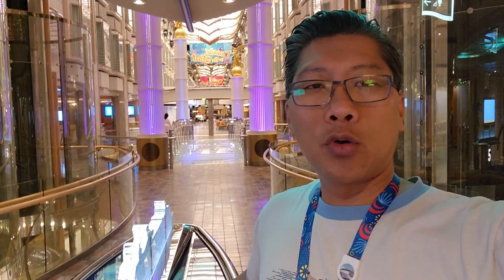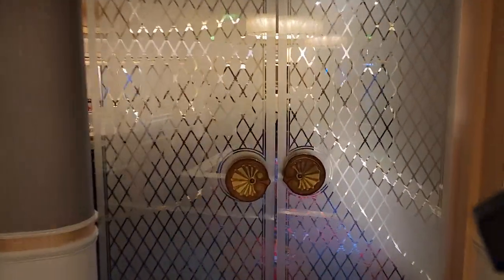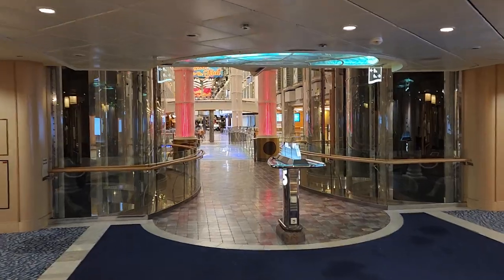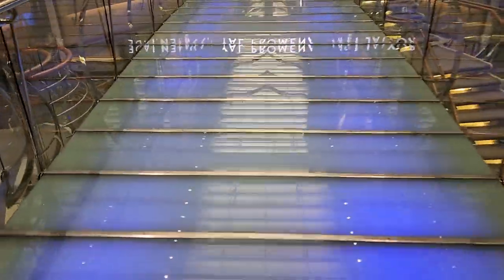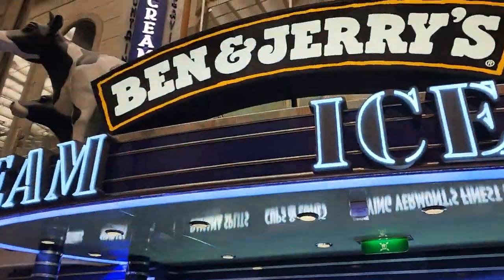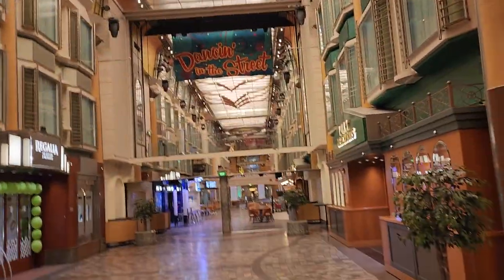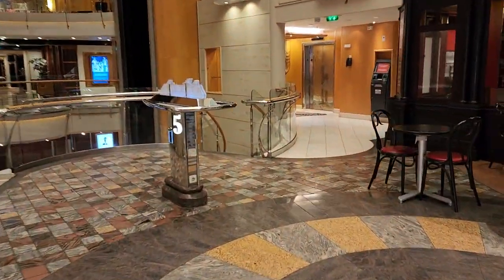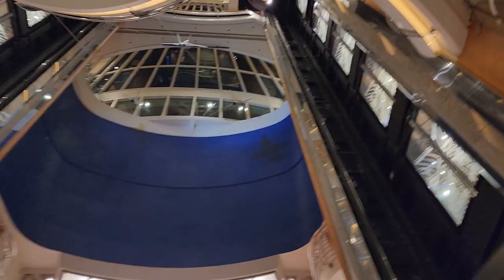Royal Promenade - Royal Caribbean International: Freedom of the Seas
This is the main interior of the ship. From one end to the other, it feels like we are in a mall.